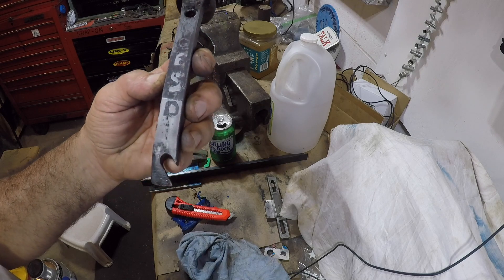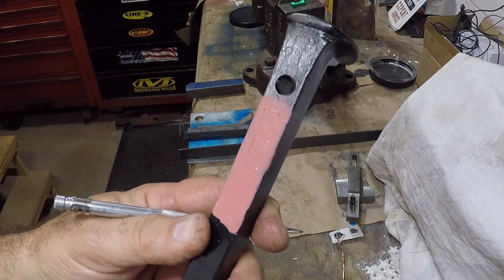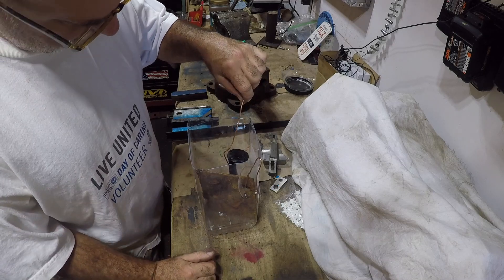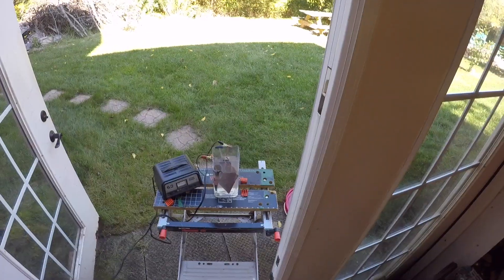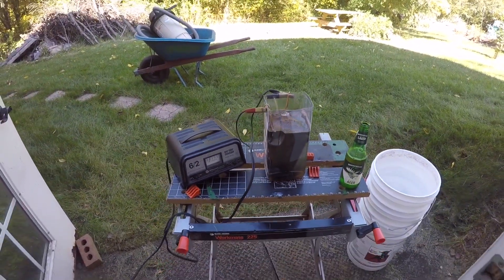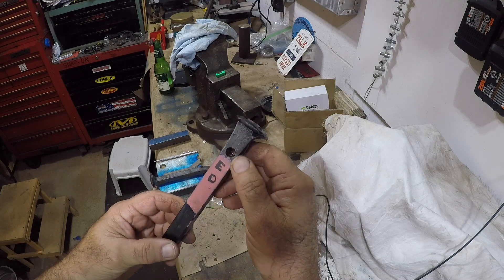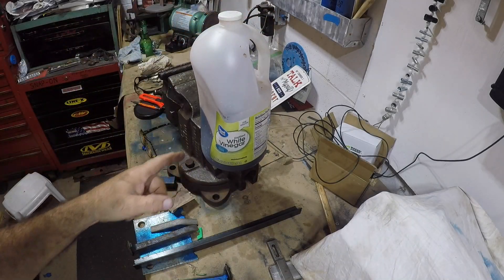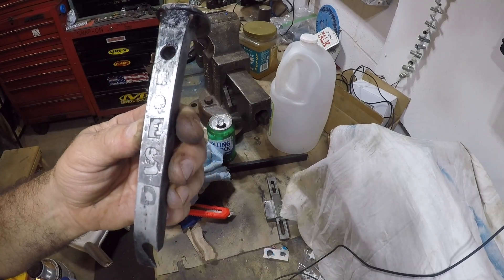Etching Metal Using A Battery Charger And Salt Water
In this video I use a battery charger and salt water to etch my initials into a bottle opener. Its a science experiment.